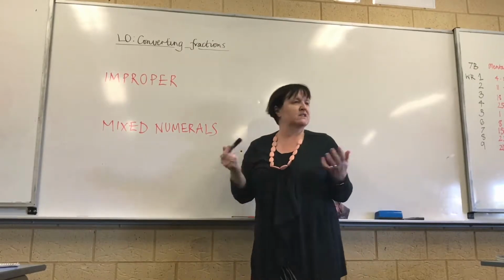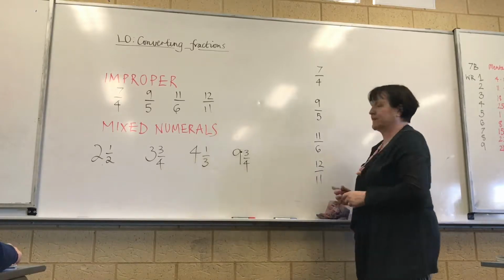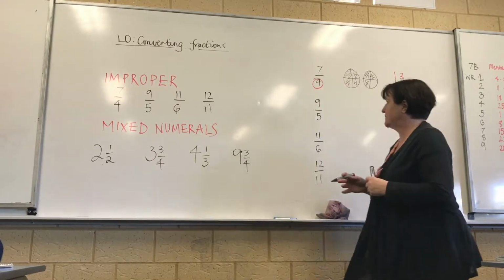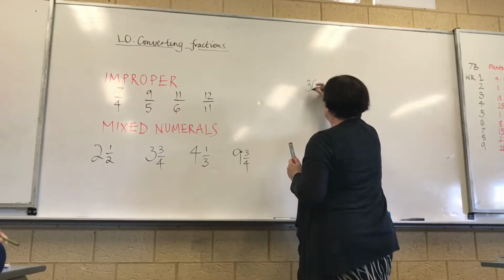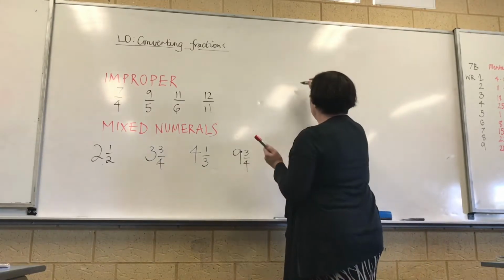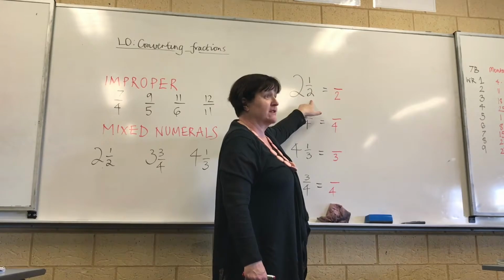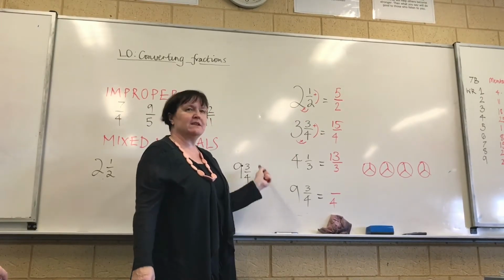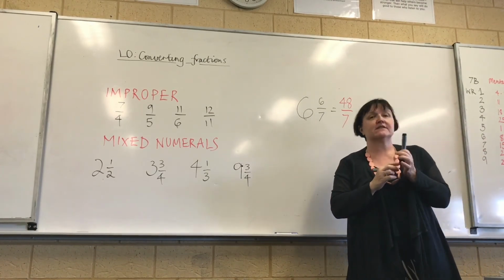Y7 Converting Fractions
Year 7 Converting Fractions